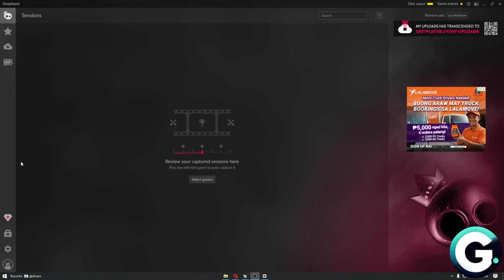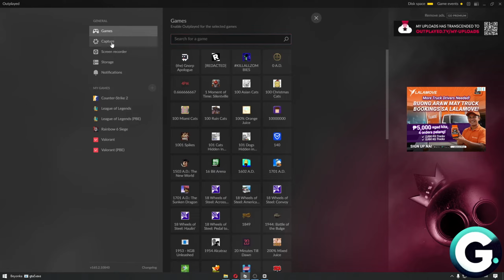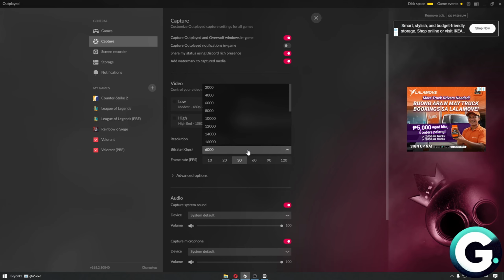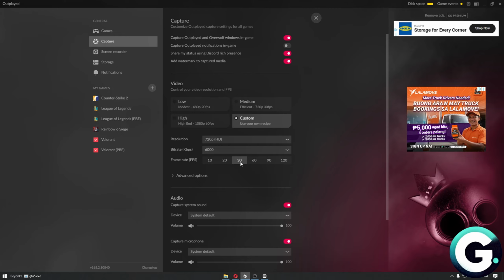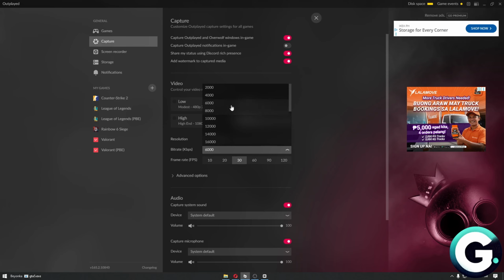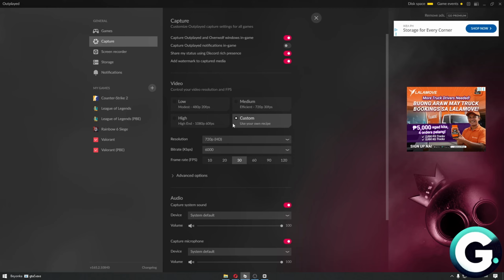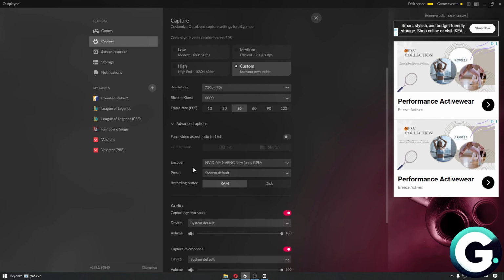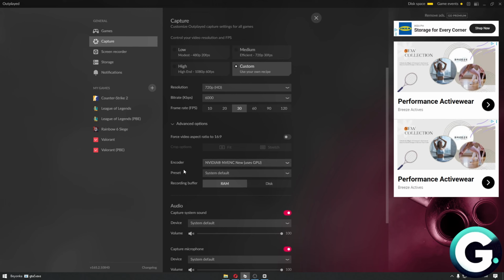Best OUTPLAYED.TV SETTINGS (EASY) 2026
Best Outplayed TV settings in 2026. I show optimal recording quality, performance settings, and fixes for lag or missed clips.